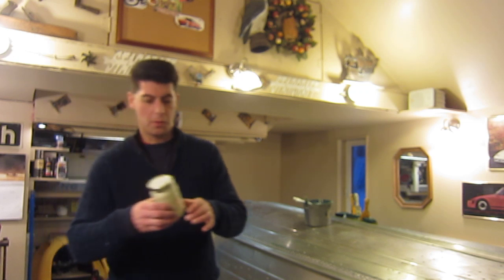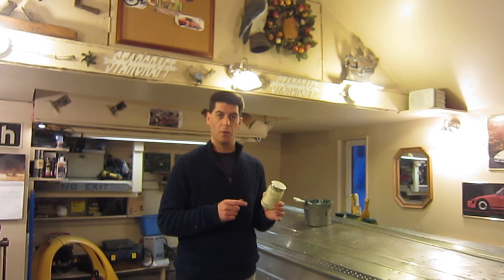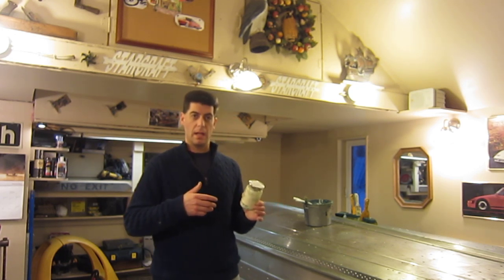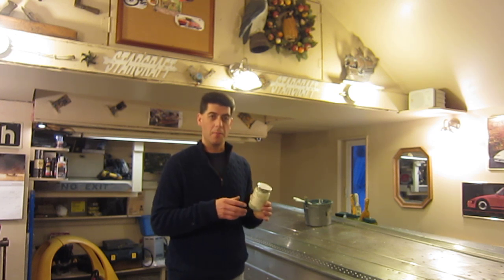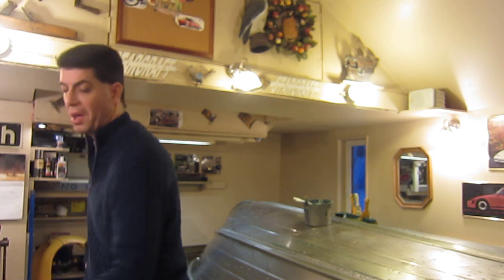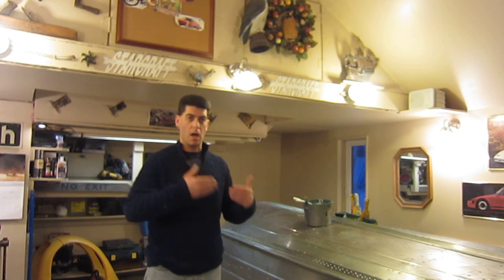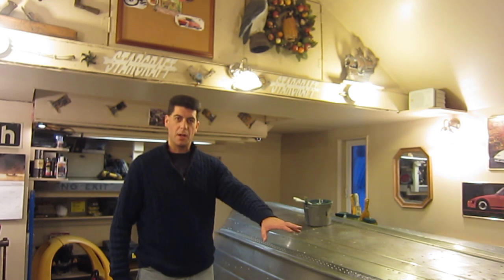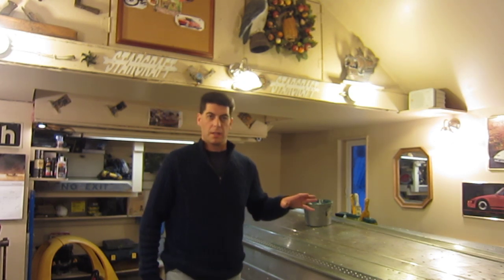How to restore a boat - Episode 5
The Gestation Period

This is a multi-part Starcraft aluminum boat restoration project.  Part 5 centers on aluminum boat paint stripping - a breakthrough in time and effort  This restoration is a how-to  series that will turn this old aluminum boat into a rebuilt "classy lady" with a cedar strip bow and gunwales.  This how to series will cover everything from paint stripping, to aluminum polishing through to flotation installation and a complete interior rebuild.